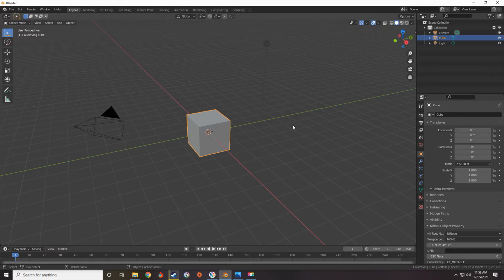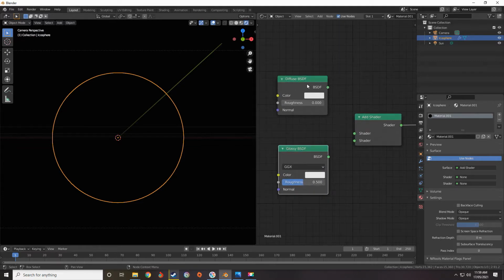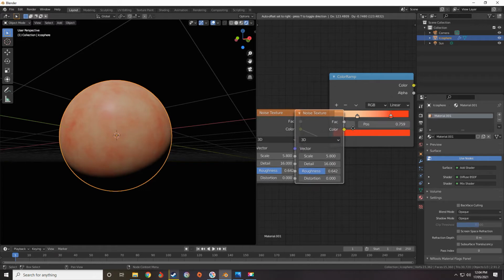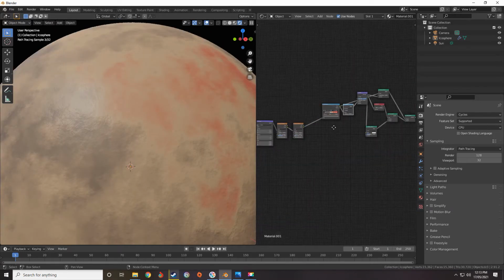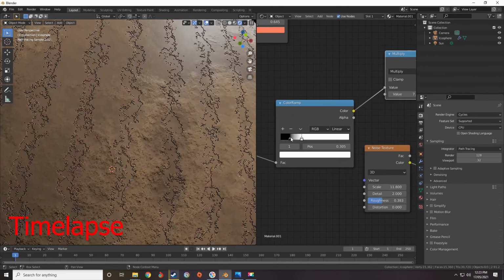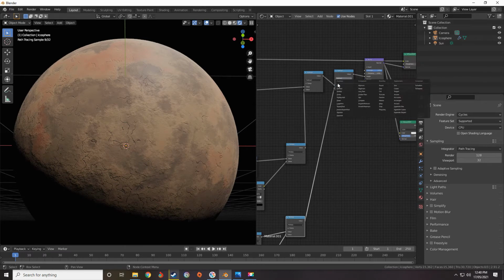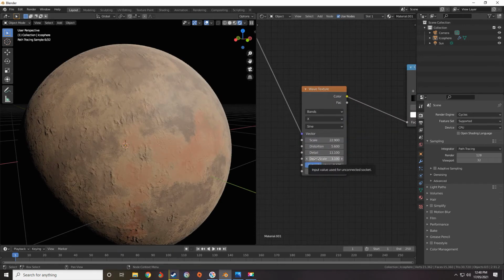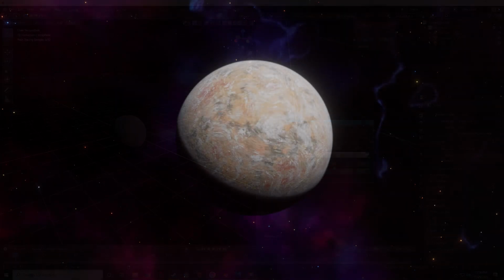Blender Planet Destruction Effect-Part 1-Planet surface & Scene setup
Part one of a planet tutorial series for blender 2.91 covering the basic scene setup, lighting and surface shader for the planet.

[100% PROCEDURAL SHADERS]
[WORKS IN EEVEE OR CYCLES]

INTRO/OUTRO MUSIC: By me!

SERIES CONTENT:
Basic scene setup
Planet surface shader
Clouds and atmosphere shaders
Backdrop shader with stars and nebula
Ash cloud shader with destruction animation
Cycles and EEVEE render settings
Compositing and rendering animation

I thought this was a fun idea that would take us through a lot of blender shader editing and some shader animating involving keyframes and the graph editor as well as render setup.